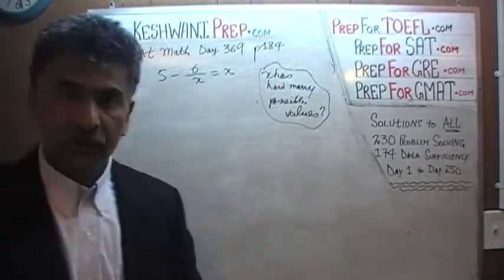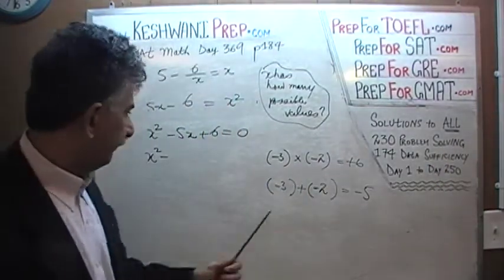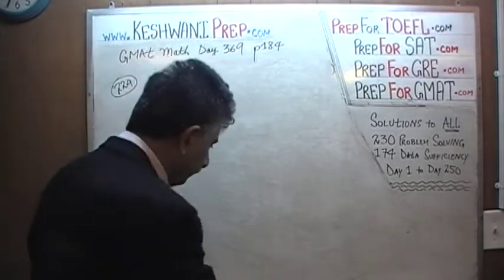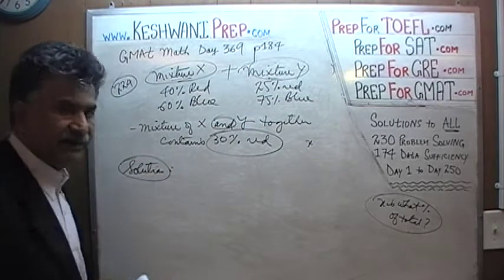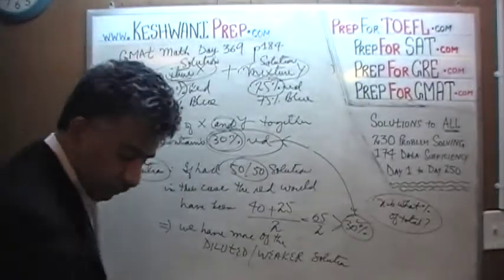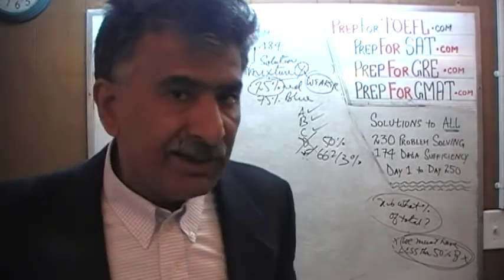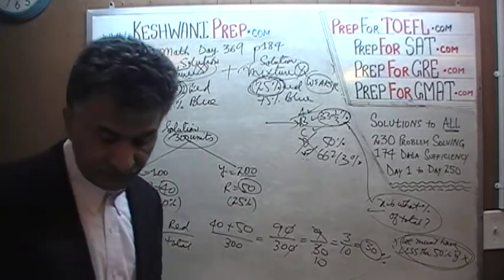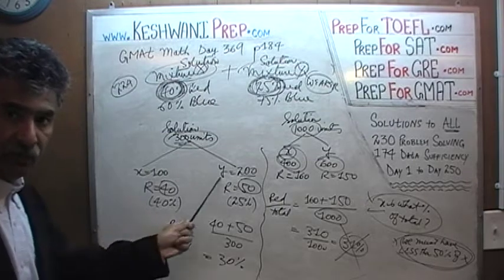GMAT Math Day 369, p184, Problem Solving 223 and 224, Online Prep Tutor - GRE, TEAS, SAT, ACT, TOEFL